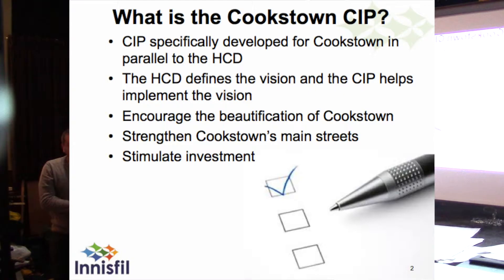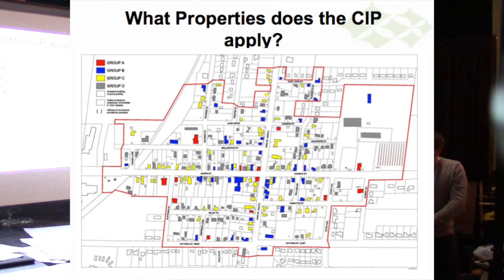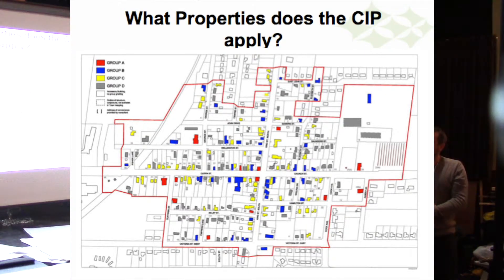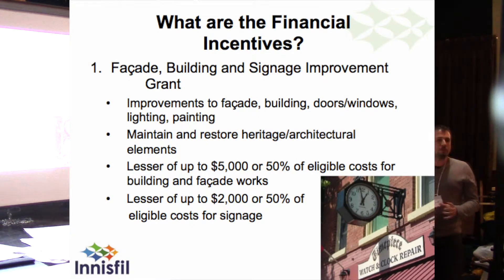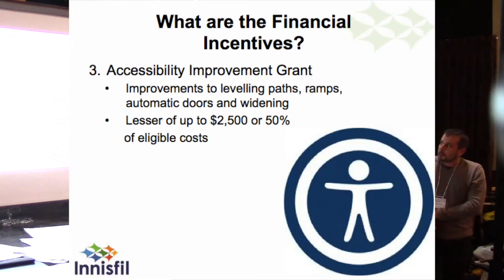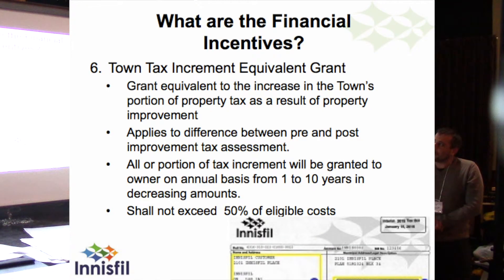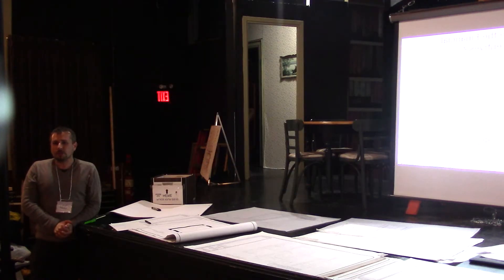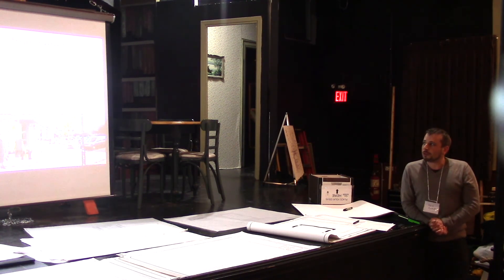Tim Cane 10th speaker